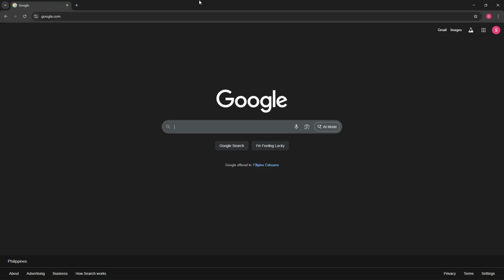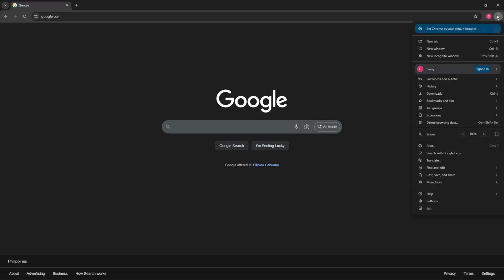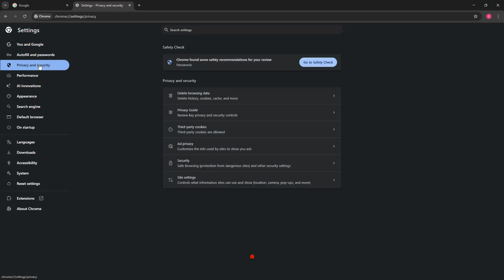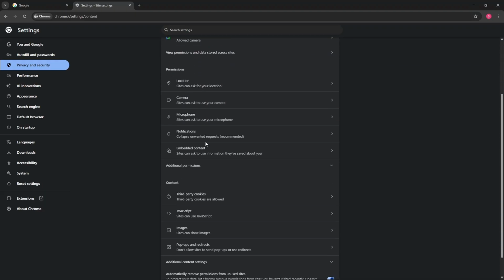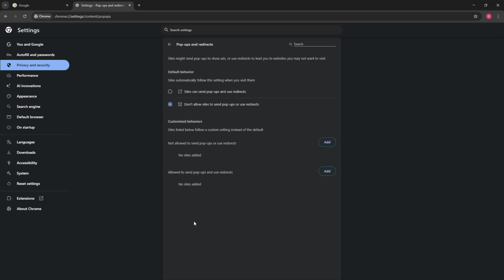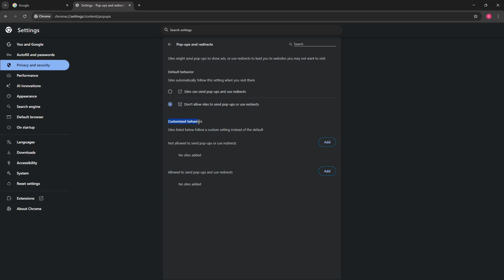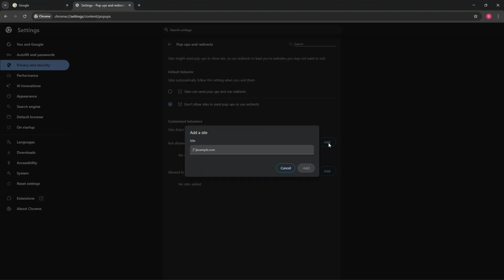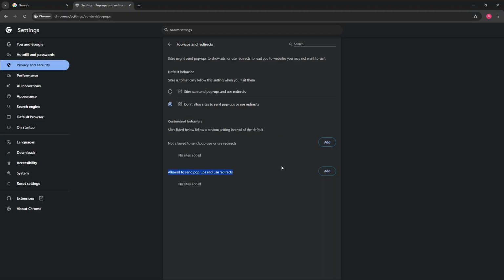How to Fix Pop-Up Ads on Google Chrome (PC)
Tired of annoying pop-ups while browsing in Chrome? 😫 In this Delf Stack tutorial, we'll show you how to block pop-up ads and redirects on your PC quickly and easily.

🔹 What You'll Learn in This Video:
✅ How to access Chrome settings to manage pop-ups.
✅ How to block all pop-ups and redirects.
✅ How to allow or create exceptions for specific websites.
✅ Tips for customizing pop-up behavior to suit your browsing.

📌 Timestamps ⏱
00:00 - Introduction
00:03 - Problem overview: Pop-up ads in Chrome
00:09 - Opening Chrome settings
00:42 - Privacy & Security → Site Settings
00:51 - Blocking pop-ups and redirects
01:18 - Adding custom exceptions
01:42 - Final tips & settings overview

Pop-ups can be annoying and sometimes dangerous. This tutorial helps you control which sites can send pop-ups, keeping your browsing experience safe and smooth.